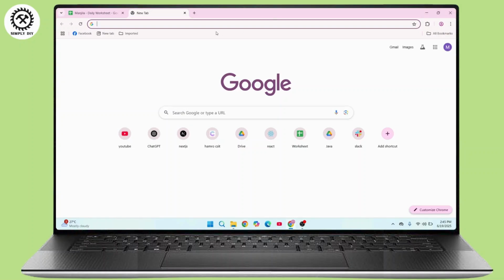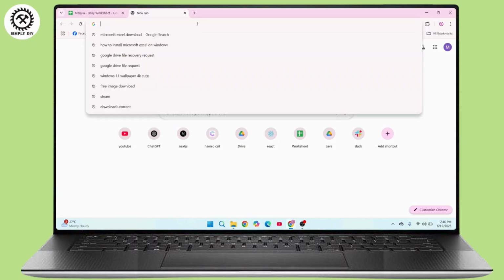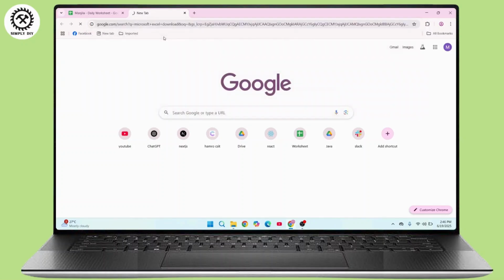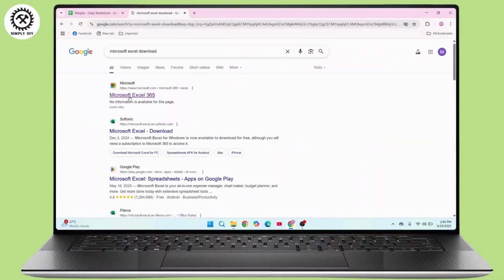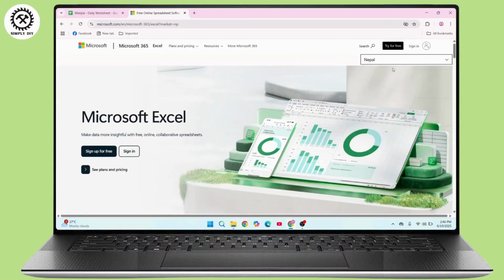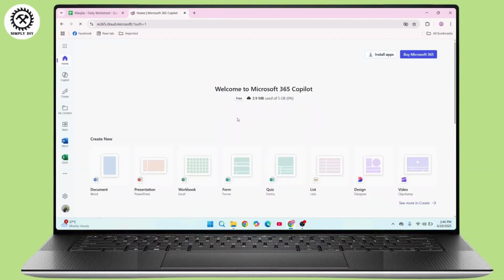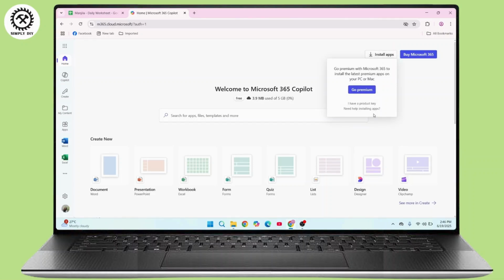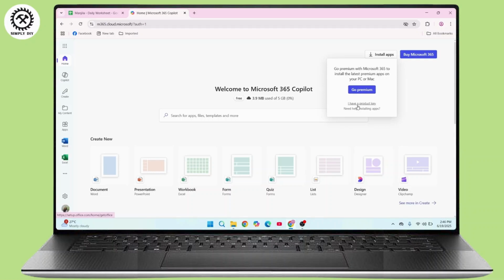How to Install Microsoft Excel on Windows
Learn how to install Microsoft Excel on Windows 11 step-by-step in this easy tutorial. Whether you have a Microsoft 365 subscription or a product key, this video guides you through downloading, signing in, and activating Excel quickly. Perfect for beginners who want to get started with Microsoft Excel on their PC or Mac.

Chapter Timestamps:
00:00 - Introduction
Hi everyone, this is Kate here and welcome back to the channel.

00:10 - Open Browser & Search
Open your browser and search for Microsoft Excel download.

00:20 - Visit Microsoft Excel 365 Website
Go to the official Microsoft Excel 365 download site.

00:30 - Sign In to Microsoft Account
Sign in using your Microsoft account credentials.

00:40 - Install Apps Section
Click on "Install Apps" to proceed.

00:50 - Microsoft 365 Premium Info
Learn about the Microsoft 365 premium subscription requirement.

01:00 - Activation Options
Use a premium account or product key to activate.

01:10 - Installing Microsoft Excel
Install Microsoft Excel after activation is complete.

01:18 - Conclusion